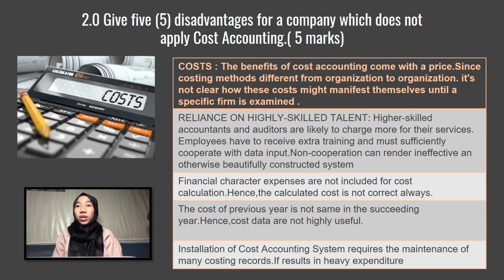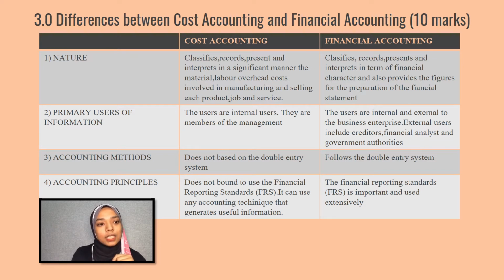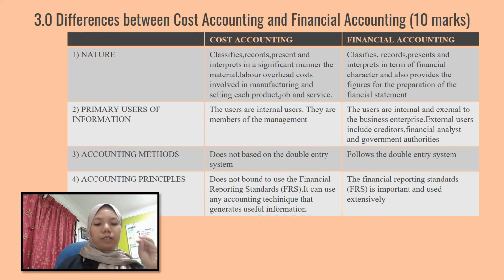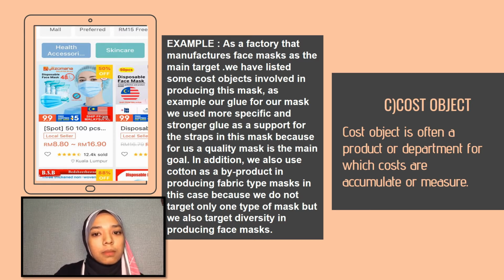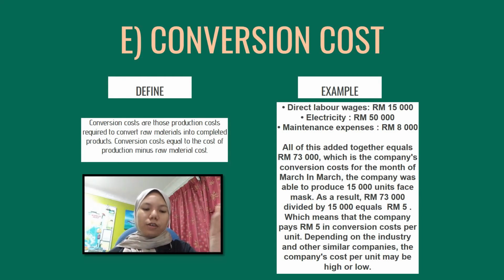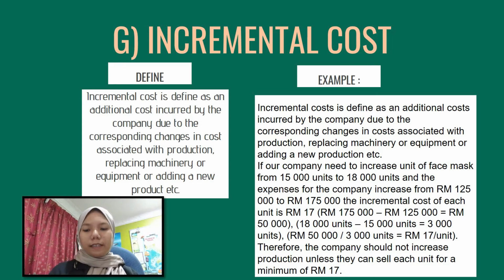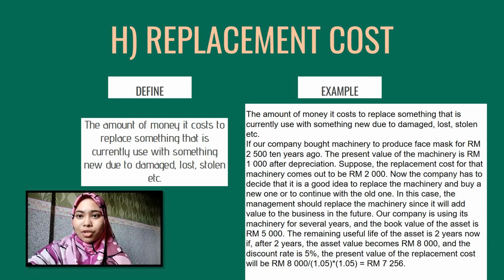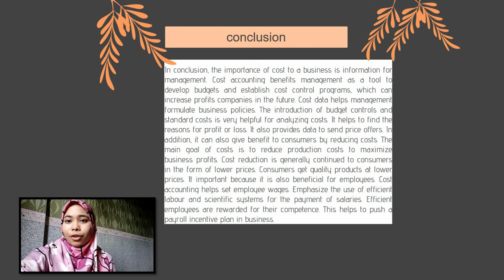CONCEPT, PRINCIPLE, METHODS AND TECHNIQUES OF COST - PRESENTATION